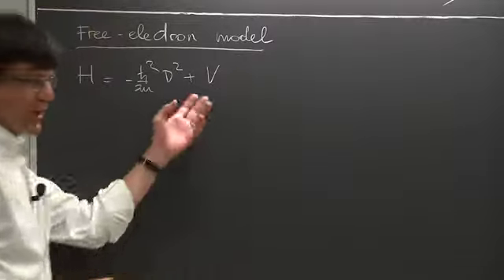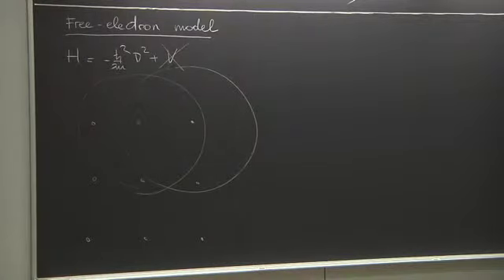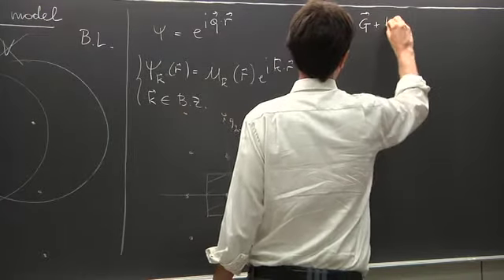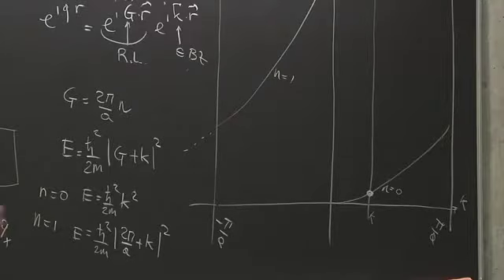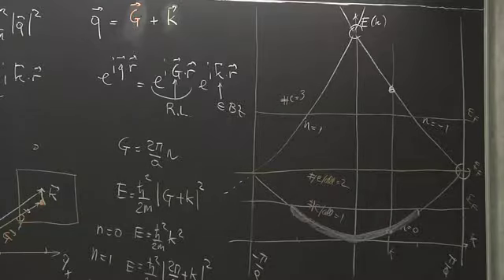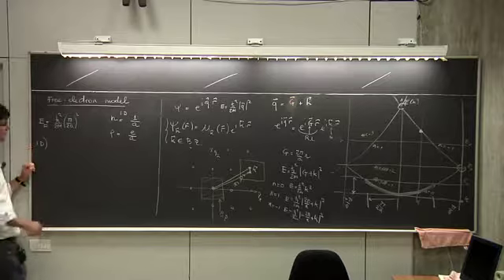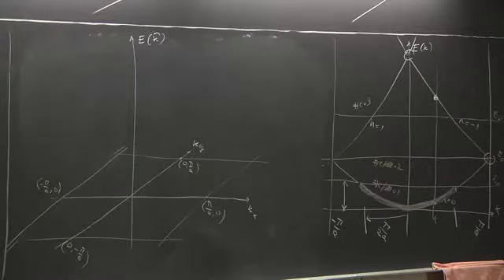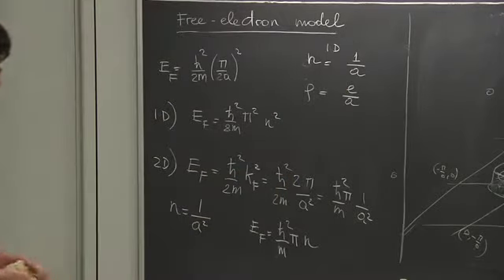ICTP Solid state physics Lecture 12 of 20